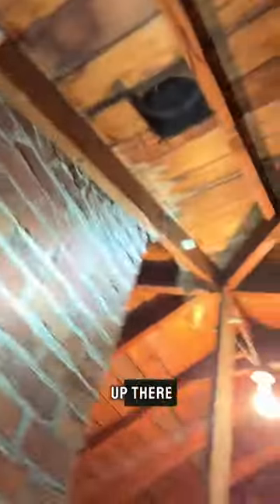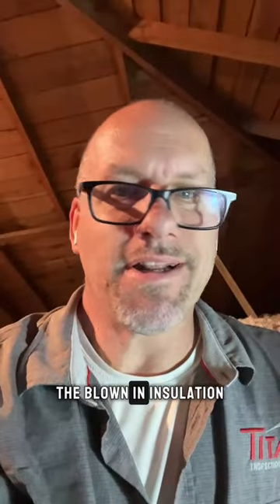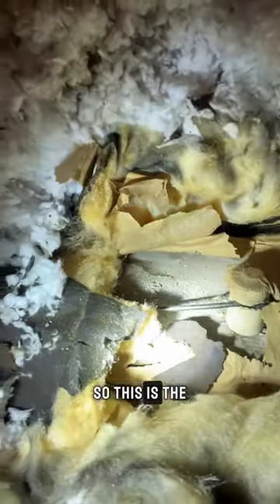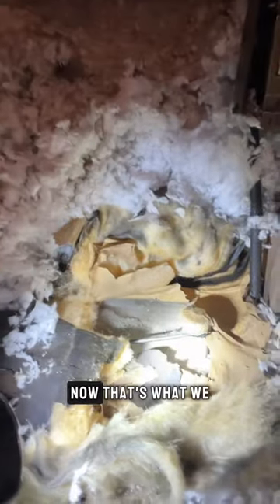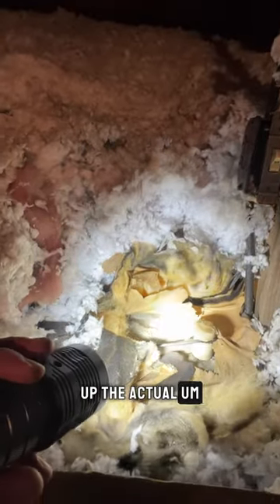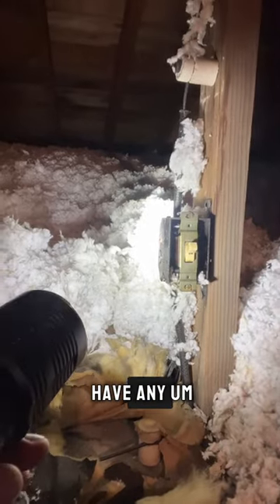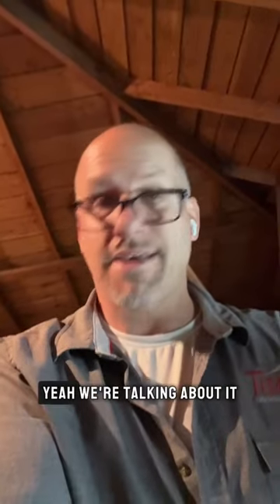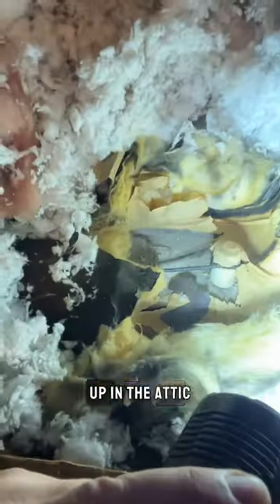These knob and tube mistakes could cost you!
What is Knob and Tube Wiring?

🔍 Ever heard of Knob and Tube wiring? It's like a peek into the past of electrical systems!

🕰️ Dating back to the late 1800s, Knob and Tube was the go-to electrical wiring method in homes until the 1940s.

✨ Characterized by its distinctive ceramic knobs and tubes, this system used air gaps and porcelain insulators for safety.

👉 While it's a piece of electrical history, Knob and Tube wiring doesn't mesh well with modern insulation and can pose risks if not properly maintained or updated.

🔧 Think your home might have this vintage setup? It's crucial to get it inspected by a professional for safety and potential upgrades.

🏡 Follow us for more fascinating home insights and tips on navigating your space safely and efficiently!